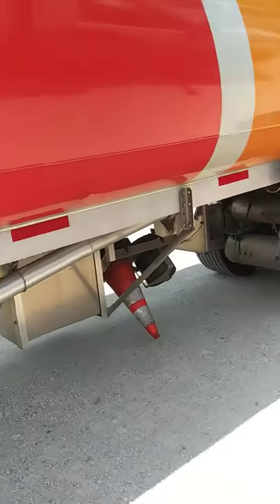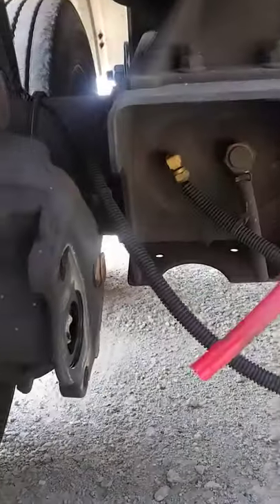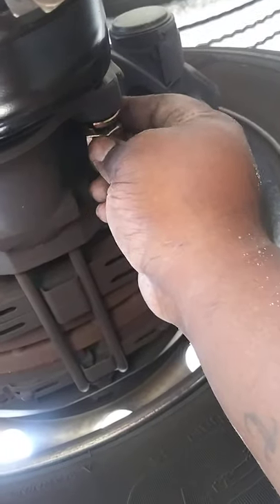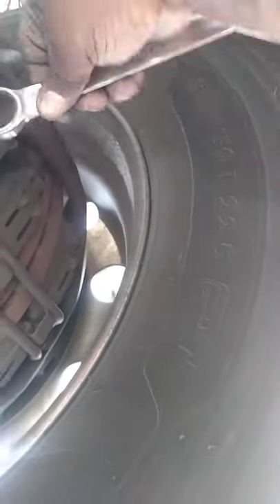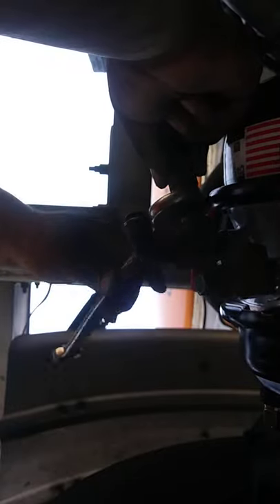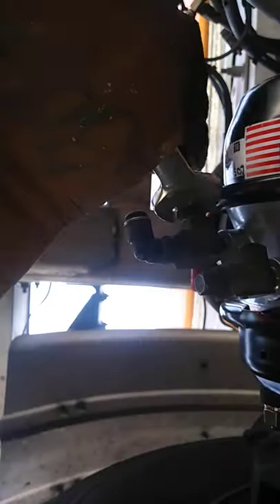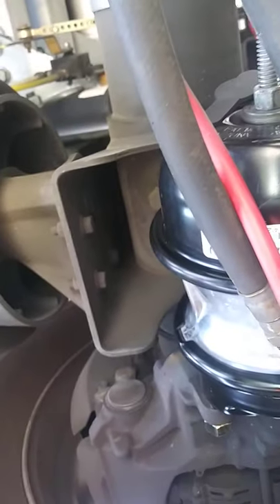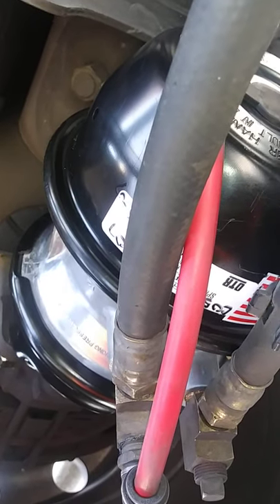how 2 change brake chamber for disc brakes 2020 heil trailer